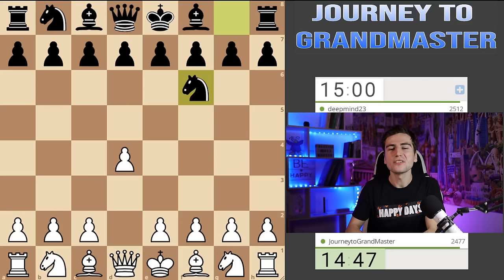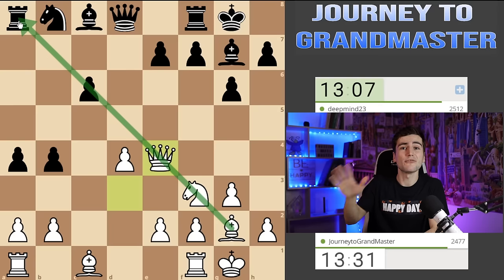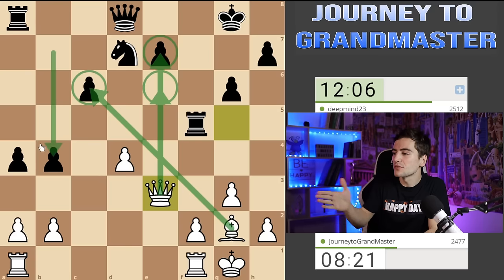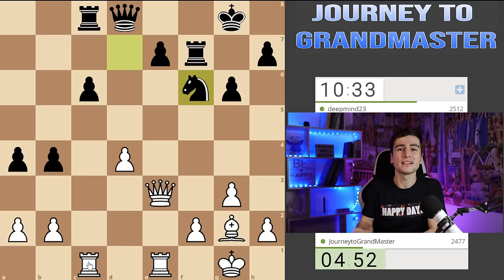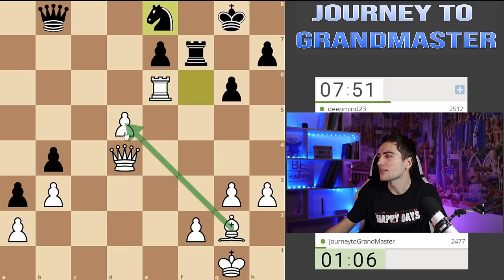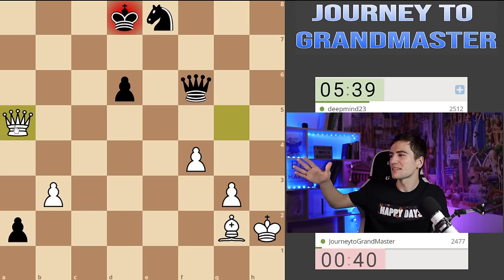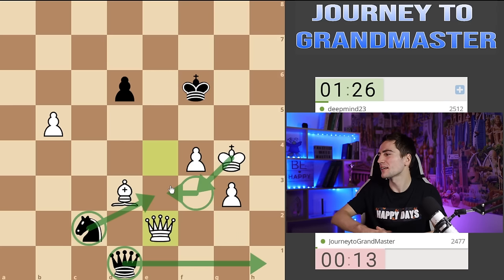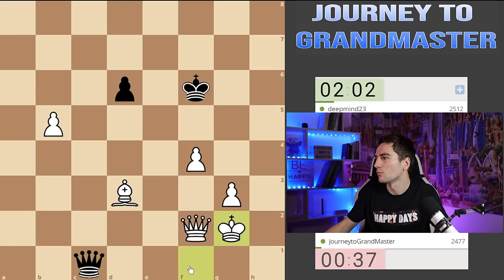The Most Important Chess Advice You Will Ever Hear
It's not possible to memorize chess, you only can understand it. But once you do, you are unstoppable.

This is part of a series of videos "Learn how I think" where you can see how a real International Master thinks throughout the game.

Welcome to the Journey to Grandmaster! The place where you can improve every aspect of your chess game. If you are new to my channel, I am Yevhenii Yelisieiev, an International Master from Ukraine studying in Germany. If you want to improve your chess level, this channel is the perfect place for you.